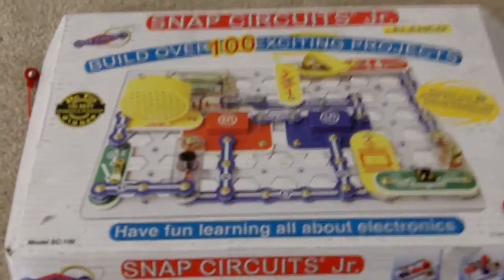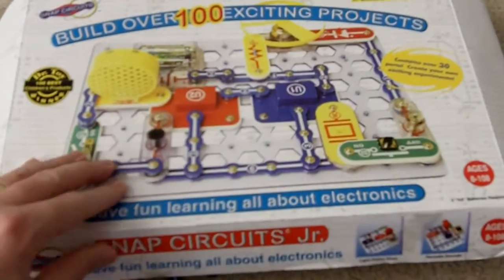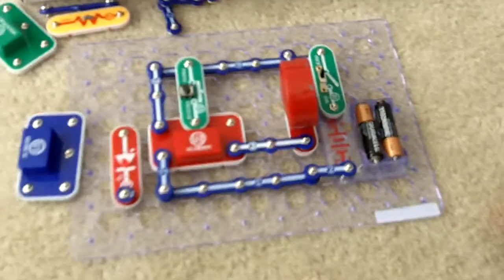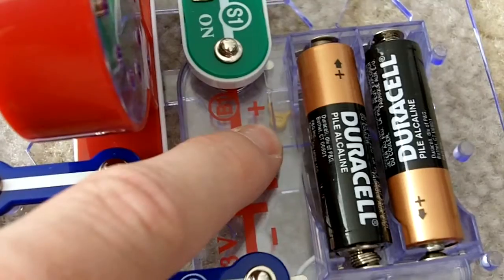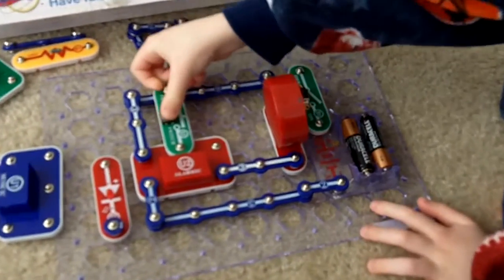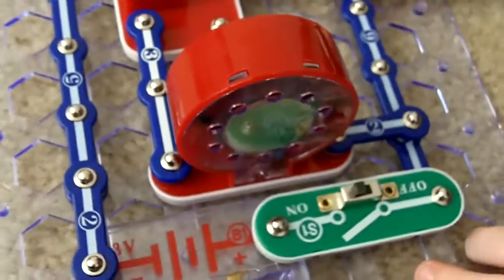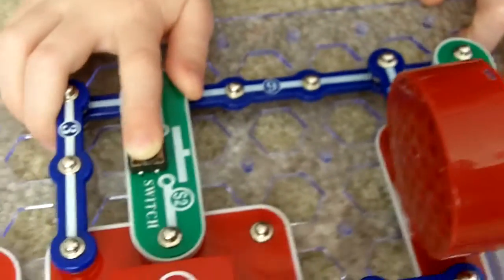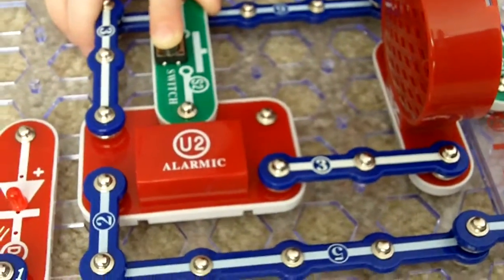Snap Circuits Jr (Circuit Bending)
Malachi got this Snap Circuits Jr for Christmas so that he could safely experiment with easy to use circuitry.  Everything is pretty hardened from being abused.  So far we've put together several of the projects that involve light detection, and motors spinning.  The motor is neat because it can spin a propeller up in the air to catch.  Once we got to the sound generating circuits he started to play around with the wiring and found out he could make different sounds.  The is a loose form of circuit bending in my opinion because it's not really how the circuit was intended to be wired, and might actually be cross-wired to produce different sounds and effects.  Out of all of the Christmas presents Malachi received, this is the one he's constantly playing with.